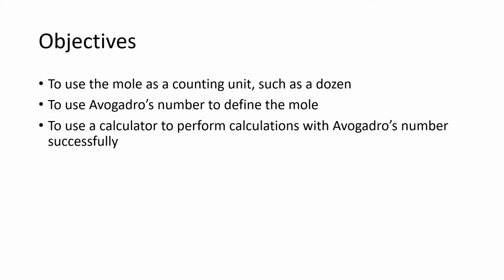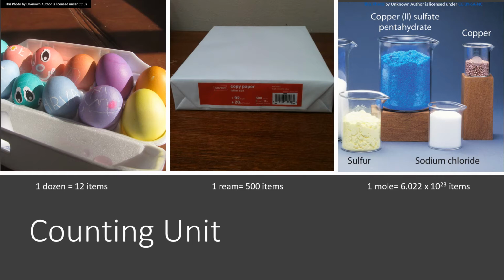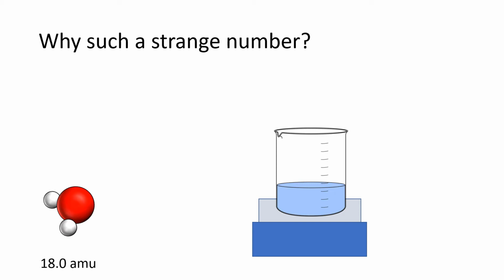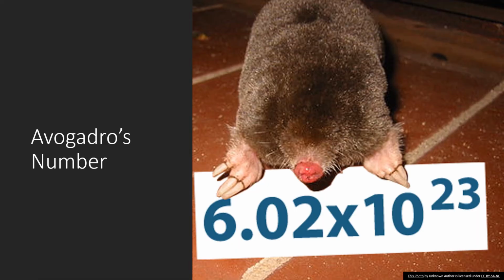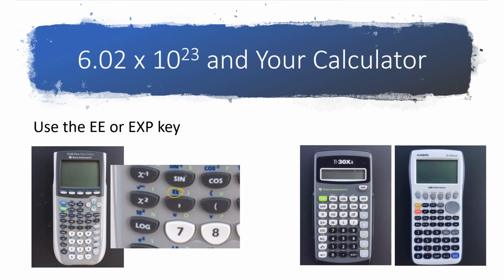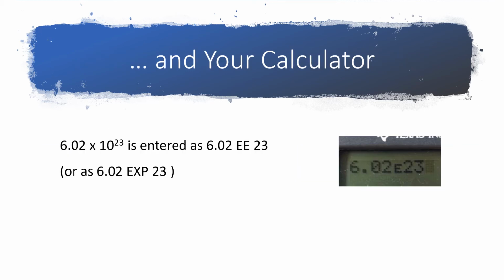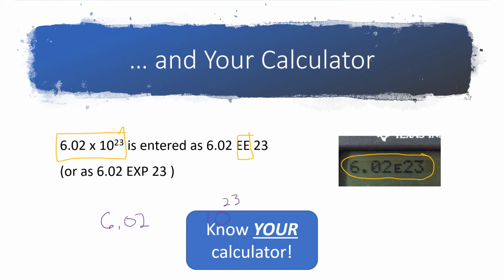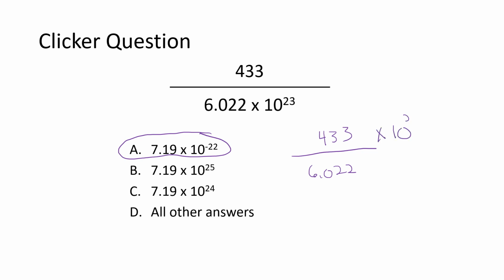CHEM 1310 Chapter 5 Part 3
The concept of the mole.